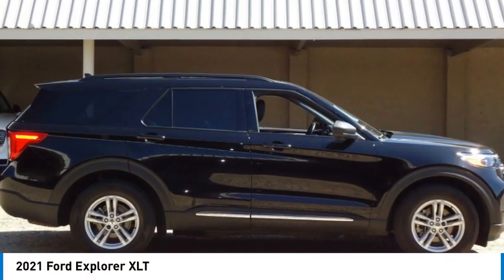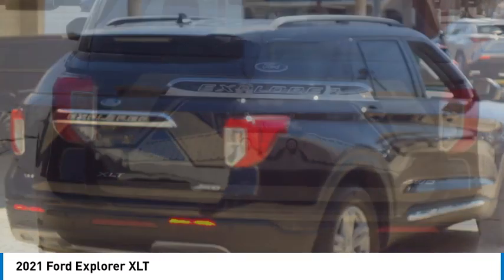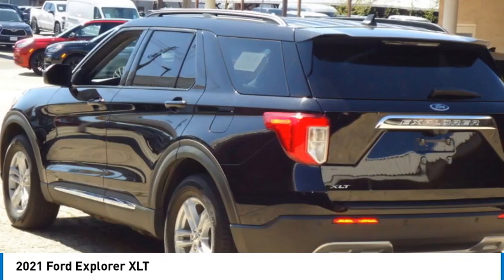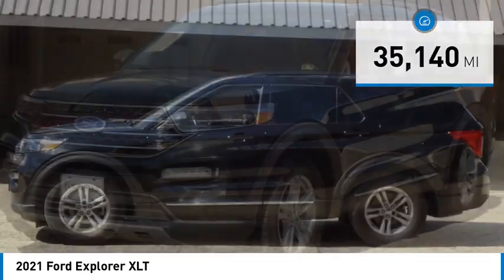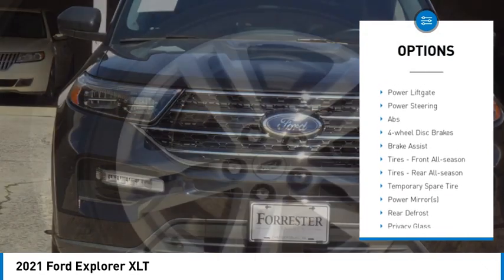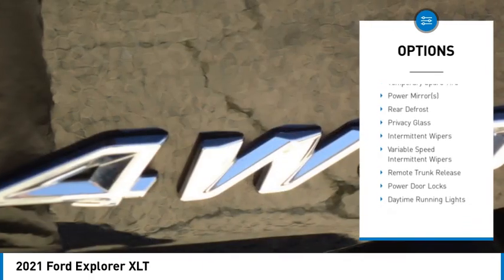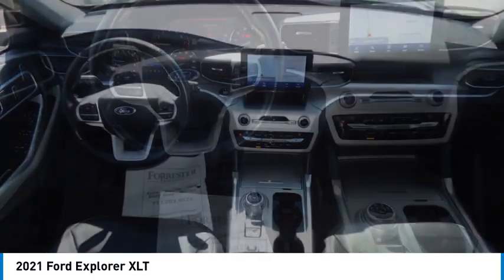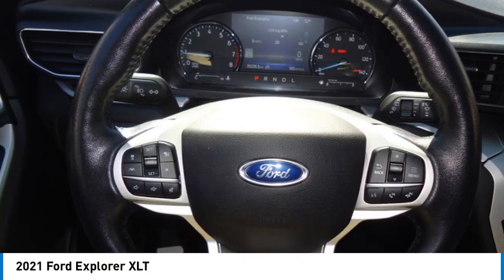2021 Ford Explorer 24461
2021 Ford Explorer XLT

Forrester Lincoln
832 Lincoln Way East